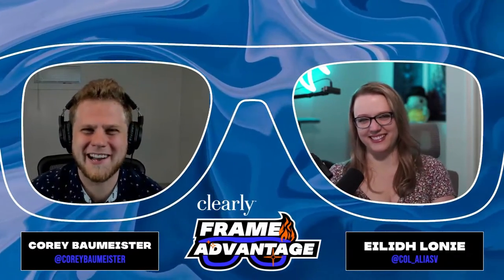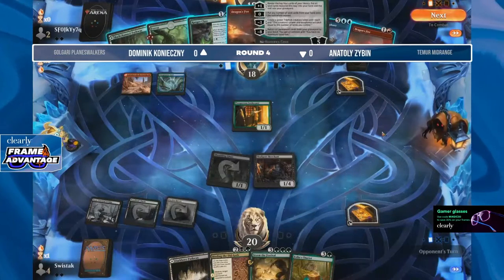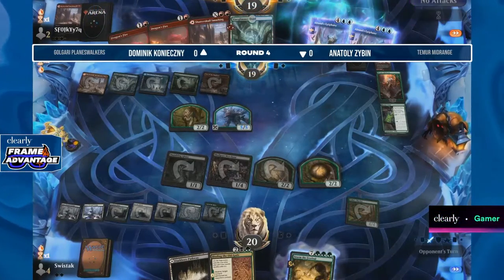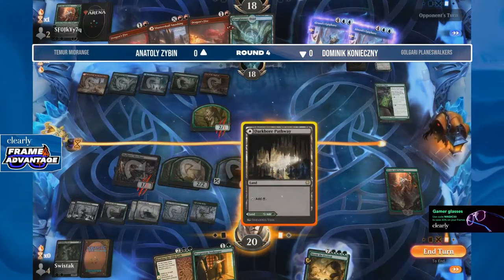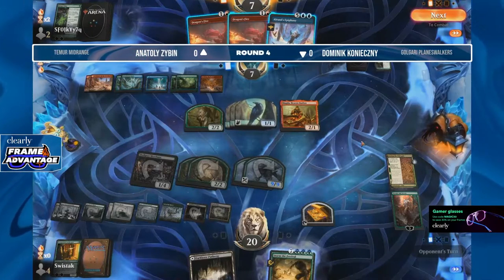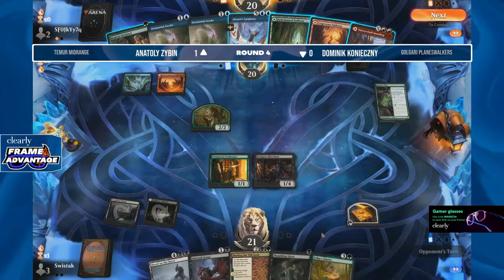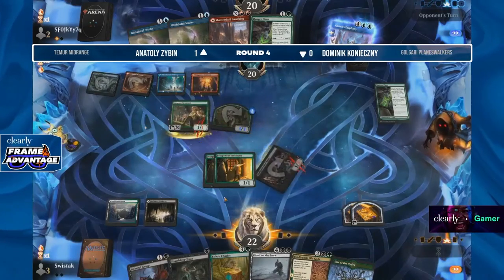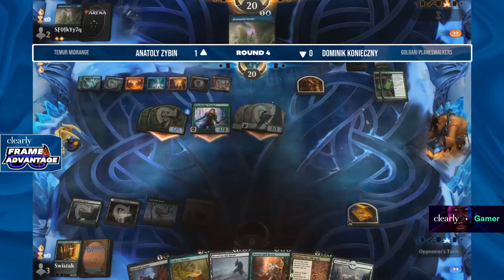ANATOLY ZYBIN vs. DOMINIK KONIECZNY - Round 4 - Clearly Frame Advantage $2000 ft. MTG Arena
The Gaming Stadium, a first of its kind esports Stadium in Canada, is located in Richmond, British Columbia. The Stadium is custom built from the ground up with one purpose in mind – build the best damn place to play and watch your favorite esports.

Welcome to the Clearly Frame Advantage Series! Clearly is venturing into the world of esports, and we thought what better way to do so than by launching a trio of FREE tournaments, each featuring a $2,000 CAD prize pool! Think you have what it takes to come out on top? We’re looking forward to seeing it! 👓

Innistrad: Midnight Hunt is upon us, and with it comes the long awaited Standard format rotation! Come explore the unnavigated waters of the brand new Standard format and prove you’ve got the week one deck that can conquer the format.

Competitors are welcome from all over the world and of all skill levels to fight for their share of the prize pool! You can also follow the tournament with full event coverage on our Twitch channel!